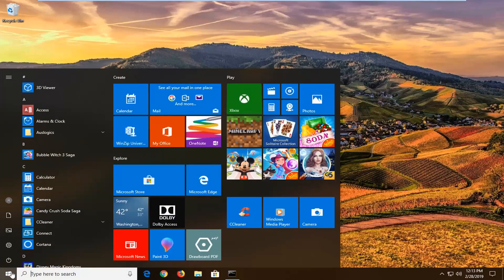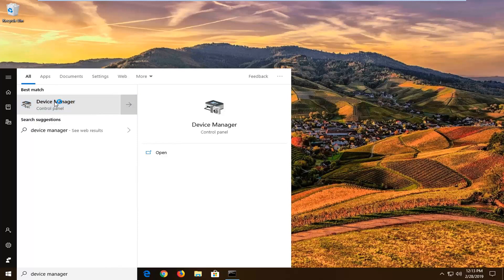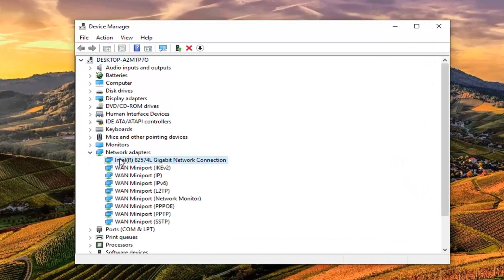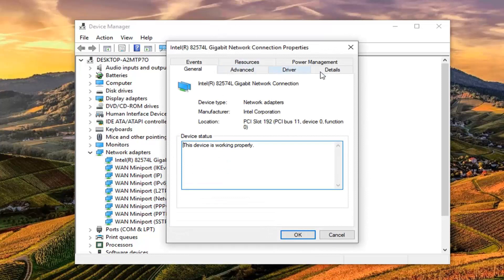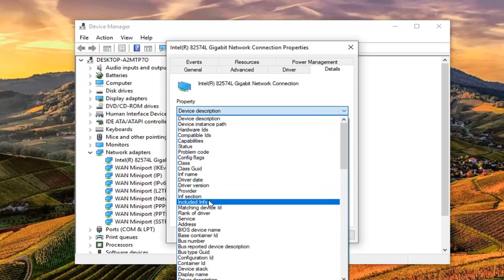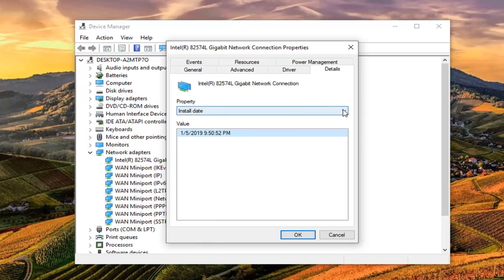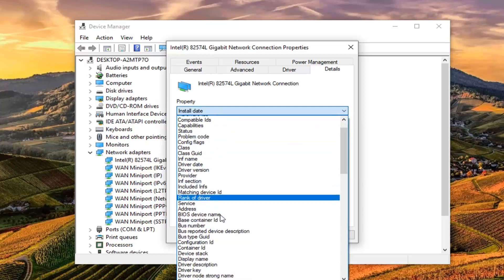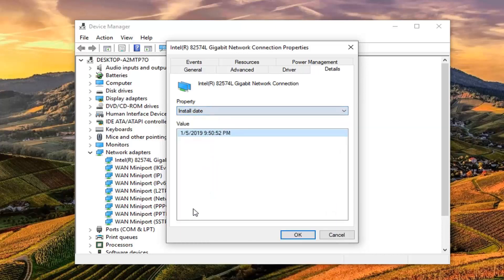How to Know Driver Install Date and Time in Windows 10/8/7 [Tutorial]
While troubleshooting issues on your Windows 10 PC, you might want to know the device driver version and install date of the driver. We have previously covered how to check the driver version number. This time around, we will see how to check the driver install date in Windows 10.

You likely know that all installed drivers appear neither in the Programs and Features section of the Control Panel nor in the Apps section of the Settings app. Only graphics and audio drivers usually appear in the Control Panel. So, we cannot use the Control Panel or Settings app to find out the install date of a device driver other than graphics and audio drivers.

Very few PC users know that there is an easy way out there to know the install date of a device driver. We can use the Device Manager to find out the install date of a device driver in Windows 10. Here is how to check the install date of a driver in Windows 10.